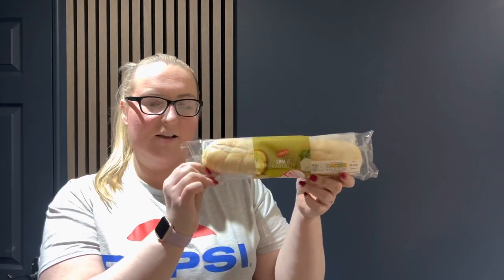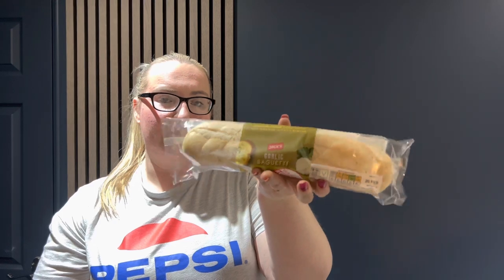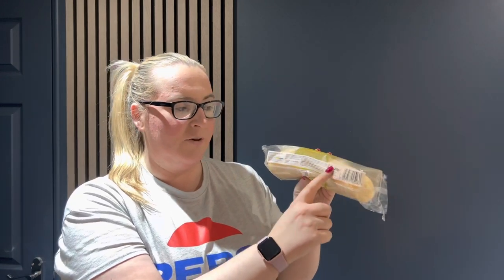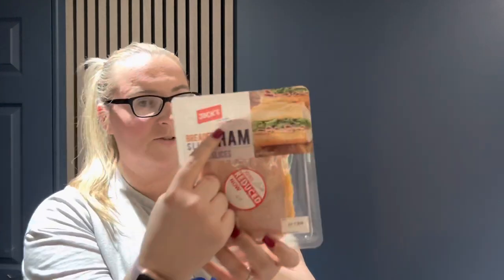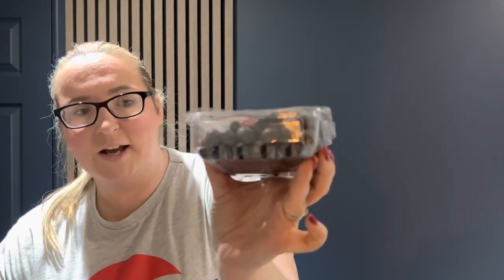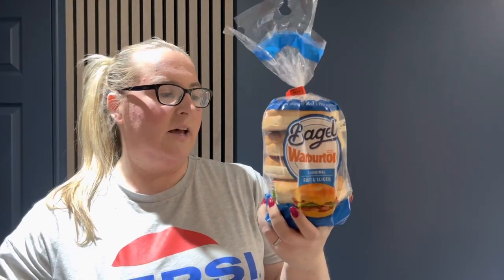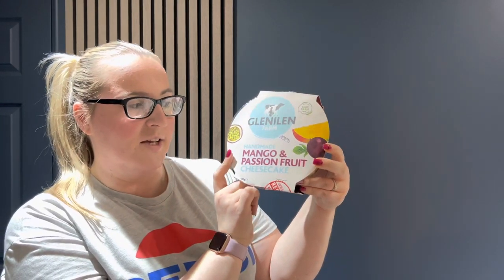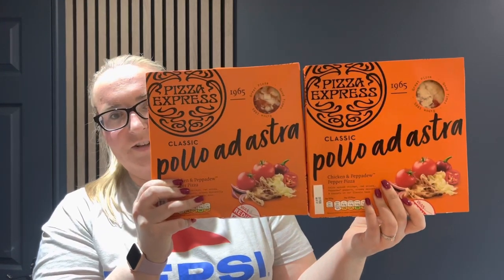Budgens Too Good To Go Review. OMG! AMAZING VALUE! ⭐️⭐️⭐️⭐️⭐️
We enjoyed our first trip to visit a Budgens store today. We managed to get an absolutely cracking deal!!! What do you think?!

Join me to find out more about Too Good To Go. Too Good To Go is an app which aims to provide low cost, convenient and eco friendly solutions to prevent food waste.